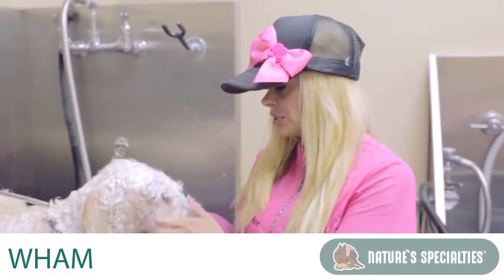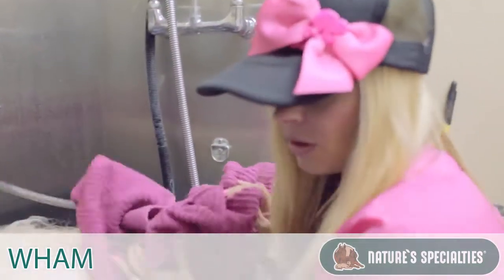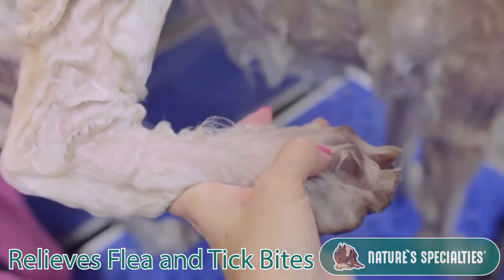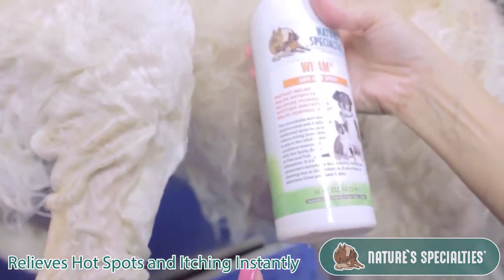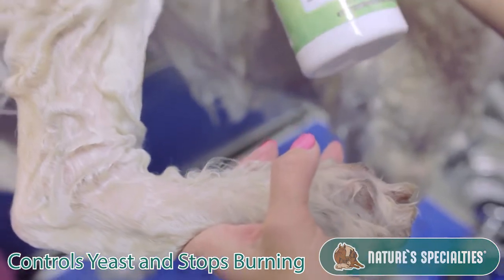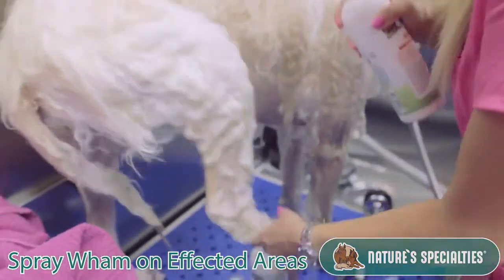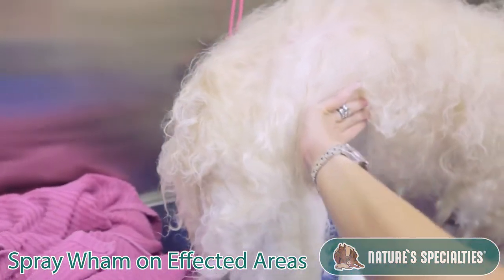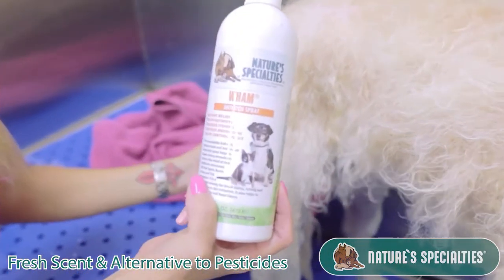Natures Specialties WHAM Anti-Itch Spray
A remarkable antimicrobial and antifungal medicated spray that stops itching immediately! Helps relieve the problems associated with irritated skin whether from hot spots, burns, or flea and tick infestations. A must-have at home for those little brush burns or even the nonstop chewing and scratching we sometimes experience with our pets and even helps eliminate urine odors. Your pets will love you, even more, when they can actually stop scratching and pay attention to their pet... you. Safe on dogs, cats, kittens, puppies, pets.